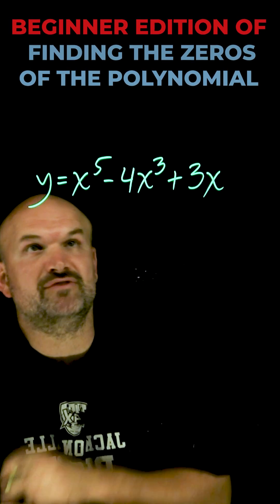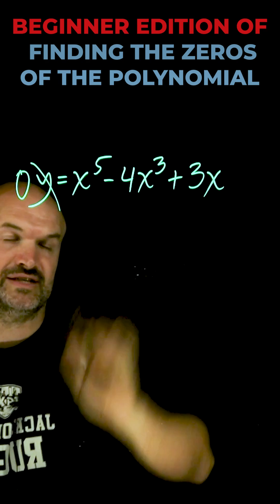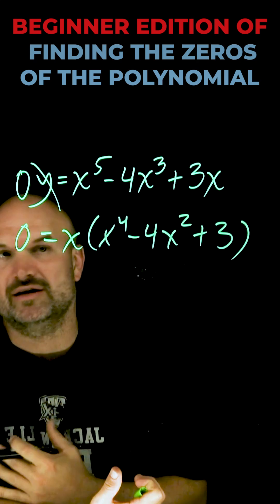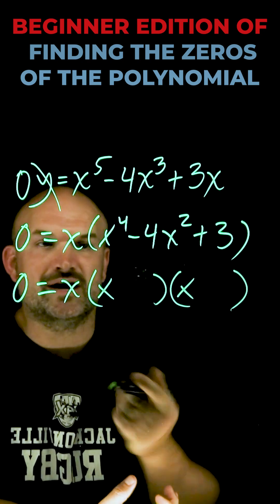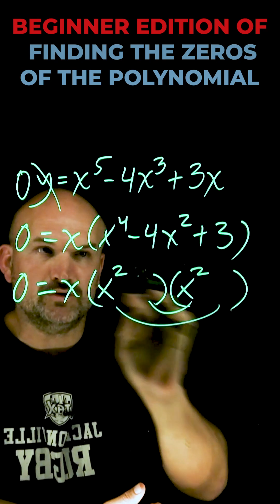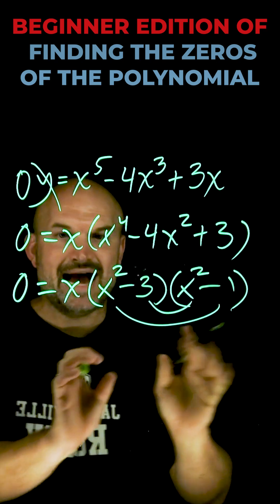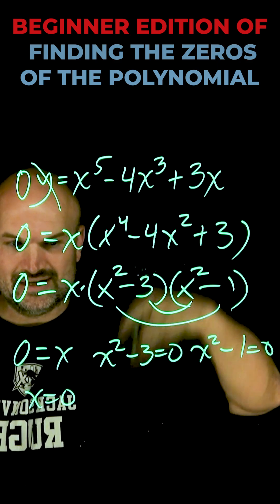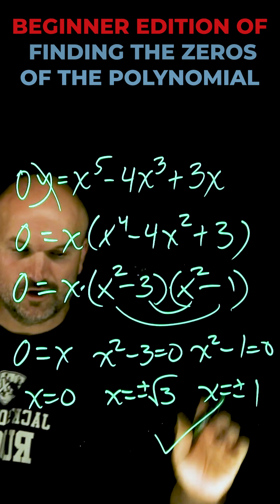Beginner Edition of Finding the zeros of the polynomial #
In this video we are going to find the zeros of the polynomial